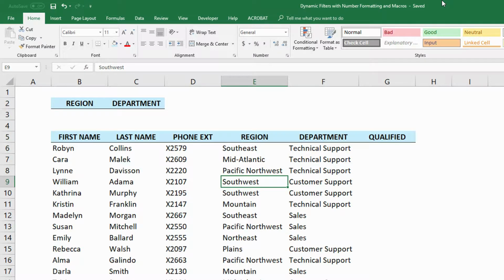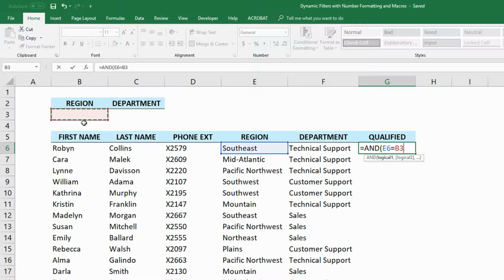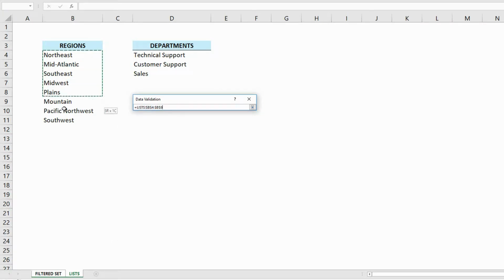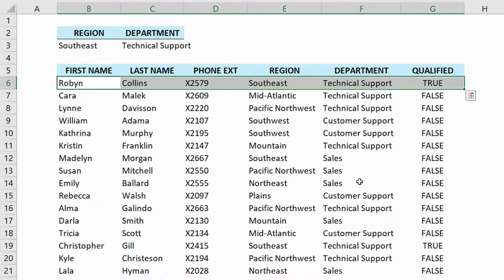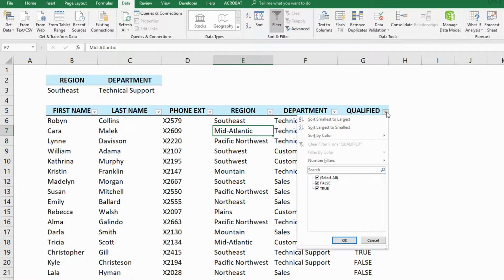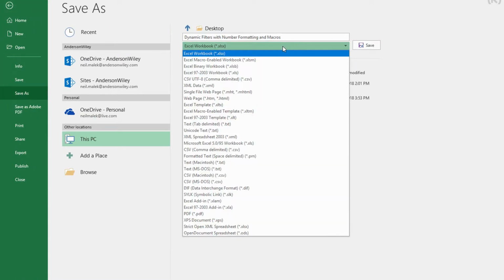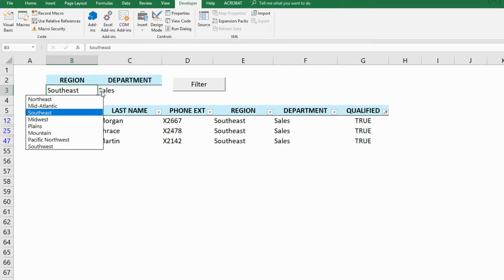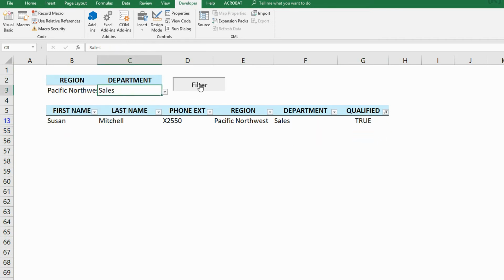Using the AND Function and Macros for Filtering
Filtering is a powerful and simple-to-use tool in Excel for identifying important data. However, sometimes you'd prefer to have a MORE powerful filter that you didn't have to use complicated steps to leverage. In this tutorial, we combine the AND function and a macro for more interesting filtering.